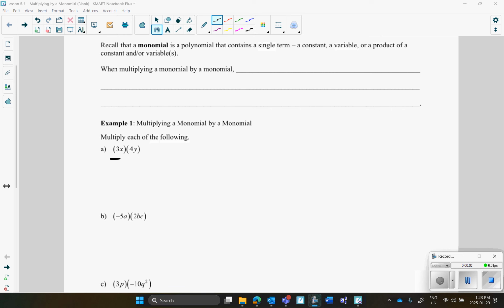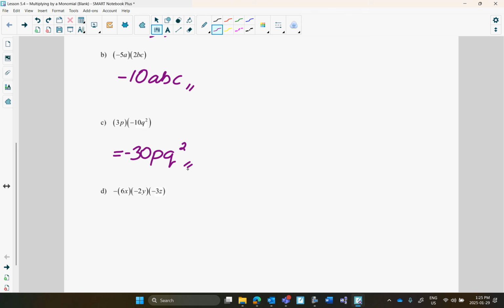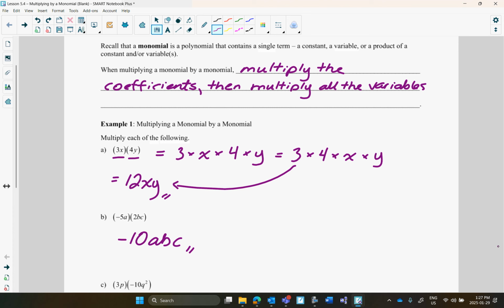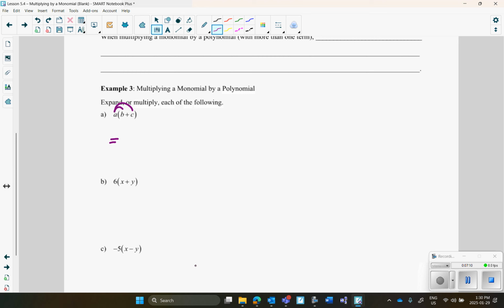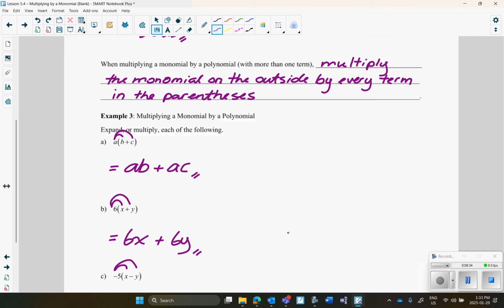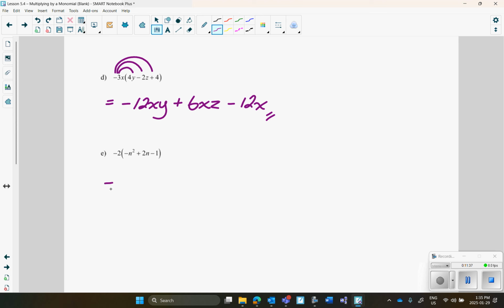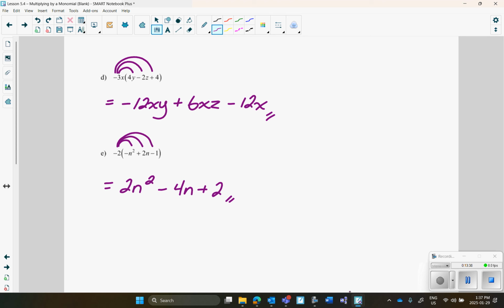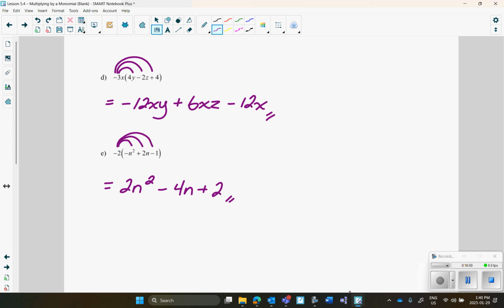Lesson 5.4: Multiplying by a Monomial (Video Lesson)